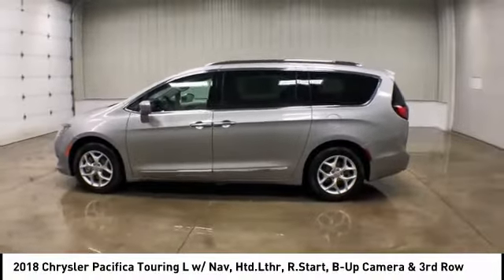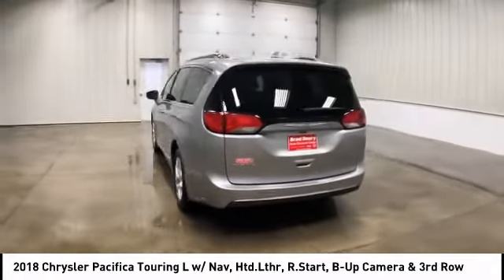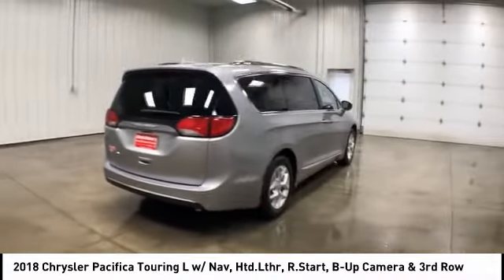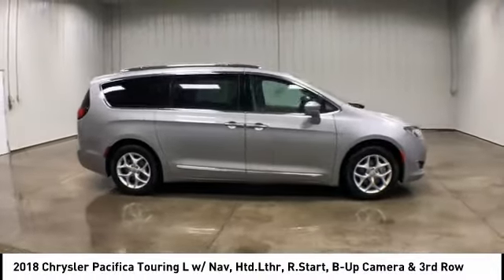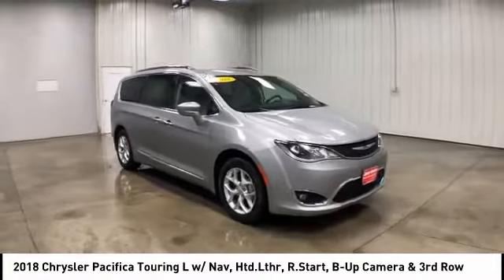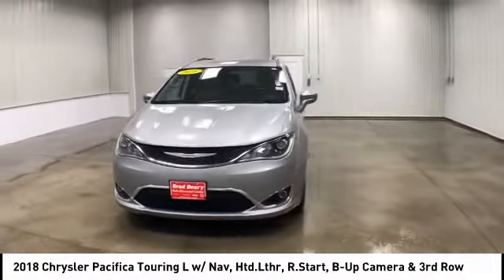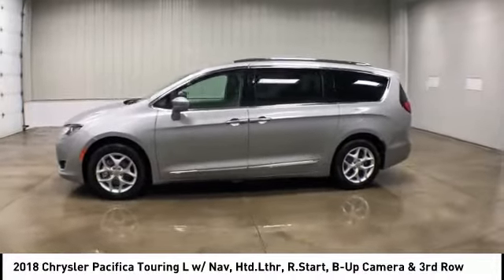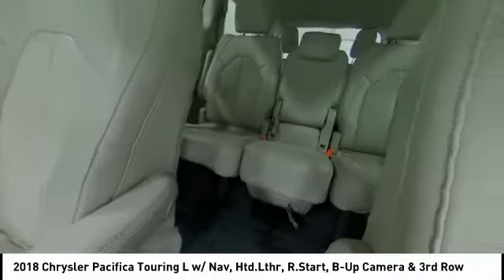2018 Chrysler Pacifica Maquoketa IA 927907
2018 Chrysler Pacifica Touring L w/ Nav, Htd.Lthr, R.Start, B-Up Camera & 3rd Row

112 N. Second Street

** 3.6L V6 **, ** SAFETY TEC GROUP **, ** GPS NAVIGATION **, ** HEATED LEATHER SEATS **, ** REMOTE START **, ** REARVIEW - BACK-UP CAMERA/MONITOR **, ** 3RD ROW SEATING **, ** BALANCE OF 60,000 MILE FACTORY WARRANTY **, ** 100% CLEAN CARFAX CHECKED & BACKED **, ** NO ACCIDENTS **, ** BLUETOOTH HANDS-FREE CELLPHONE CONNECTIVITY **, ** REAR PARK ASSIST PKG. **, ** BLIND SPOT & CROSS PATH DETECTION **, ** POWER DRIVER SEAT **, ** REMOTE KEYLESS ENTRY **, ** KEYLESS GO/PUSH BUTTON START **, ** SIRIUS XM **, ** DUAL POWER SLIDING DOORS !!!**, ** POWER LIFTGATE/HATCH !!!**, ** STOW-N-GO SEATING **, ** POWER HEATED MIRRORS **, ** POWER WINDOWS & LOCKS **, ** 2ND/3RD ROW WINDOW SHADES **, ** STEERING WHEEL AUDIO/RADIO CONTROLS **, ** CRUISE/SPEED CONTROL **, ** DRIVER / PASSENGER DUAL ZONE CLIMATE CONTROL **, ** PREMIUM FOG LAMPS **, ** MEDIA HUB (AUX./USB) **, ** UNIVERSAL GARAGE DOOR OPENER **, ** UCONNECT 4C NAV W/ 8.4 TOUCHSCREEN **, ** TIRE PRESSURE MONITOR SYSTEM **, ** 2ND ROW IN FLOOR STORAGE BINS **, ** APPLE CARPLAY & ANDROID AUTO CAPABILITY !! **, ** WIFI EQUIPPED !! **, ** YOU OWE IT TO YOURSELF !!! **, ** NOBODY BEATS OUR DEALS !!!. I MEAN NOBODY !!! **.At BRAD DEERY, we understand that your time is important. That's why we spend OUR time comparing our prices against our competition so you don't have to. We gather data from thousands of websites to ensure the BRAD DEERY customer receives the best price and value for their money. VALUE PRICING makes buying your next vehicle much easier and quicker because we have the facts and figures to back up our hassle-free price. Priced right the FIRST time!!